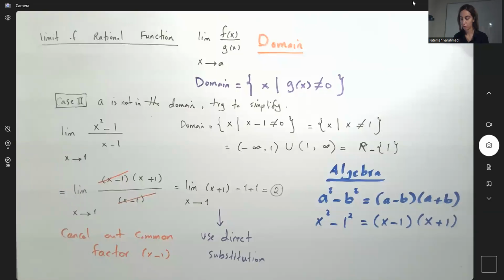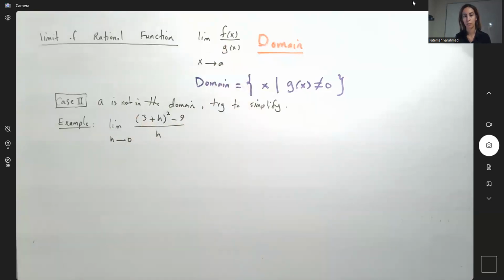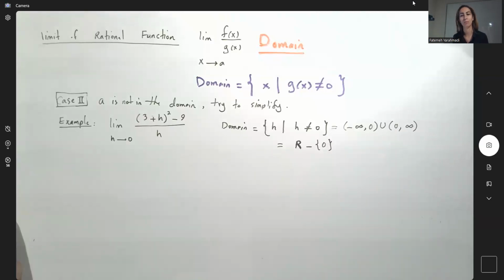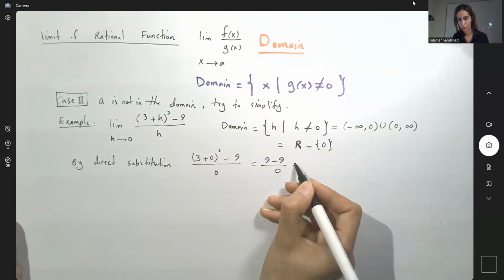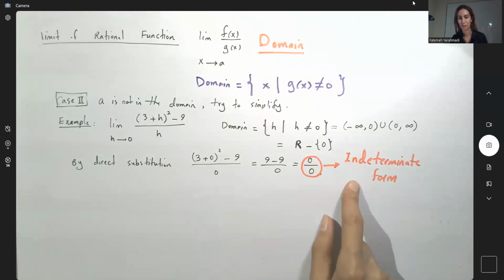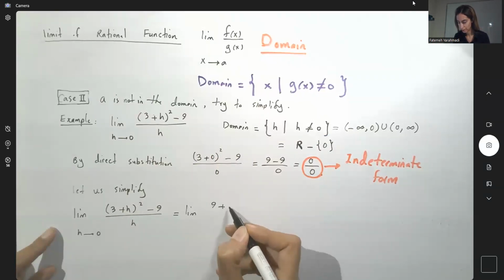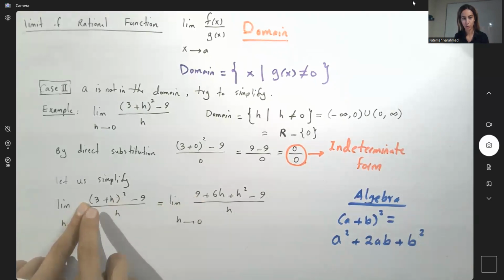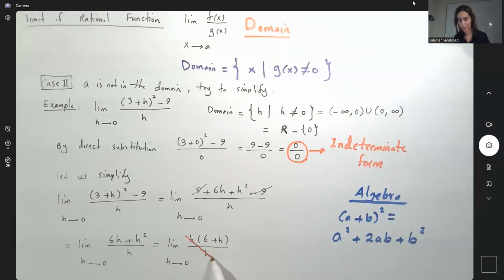Limit of Rational Function indeterminate form example 2